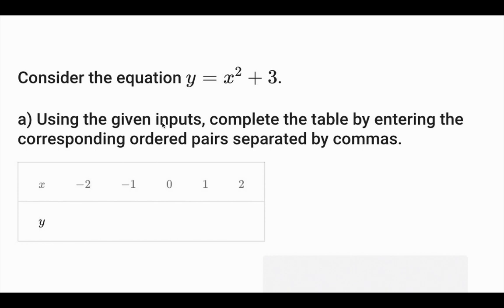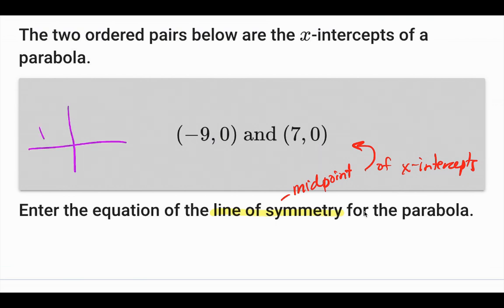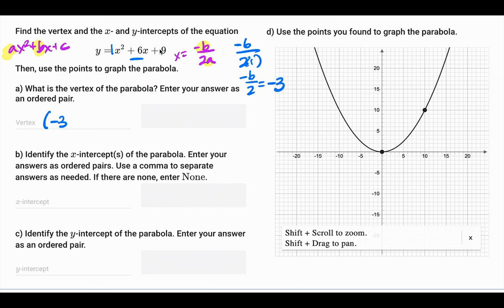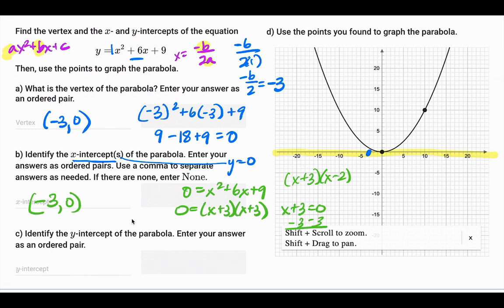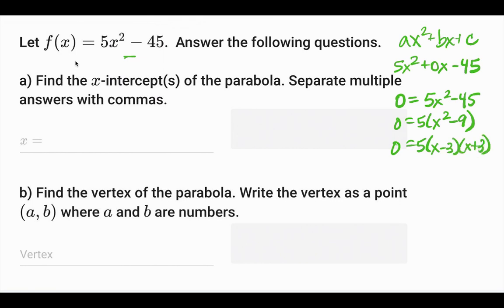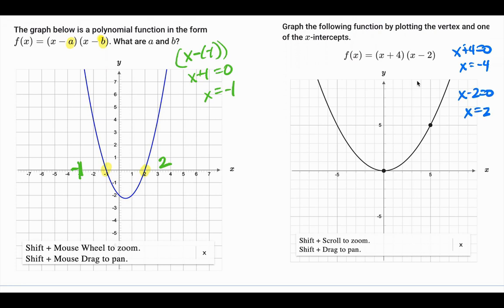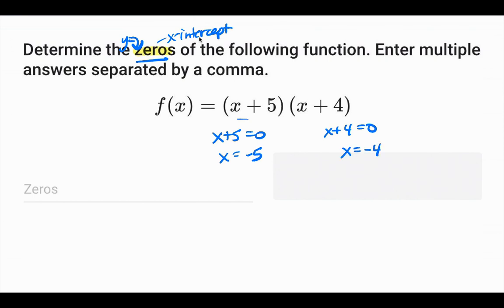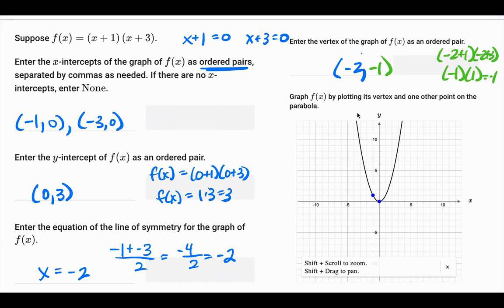Standard and Factored Form